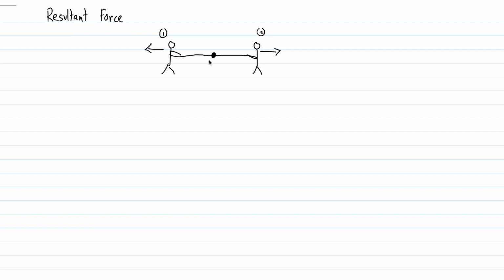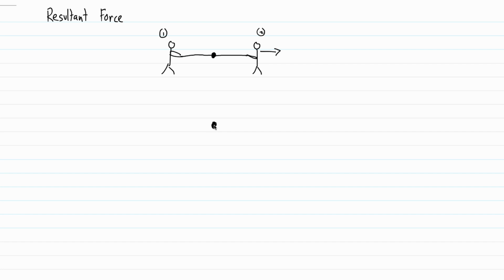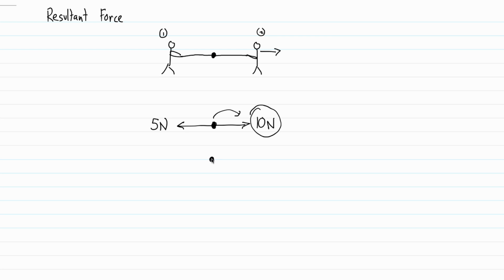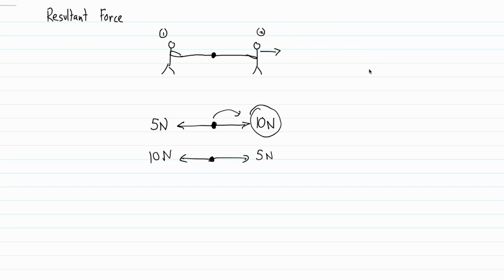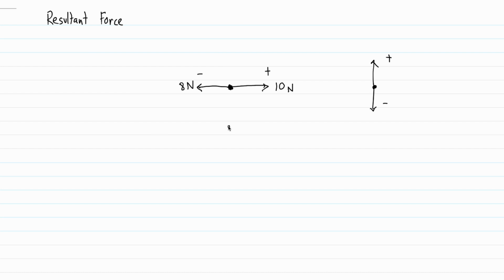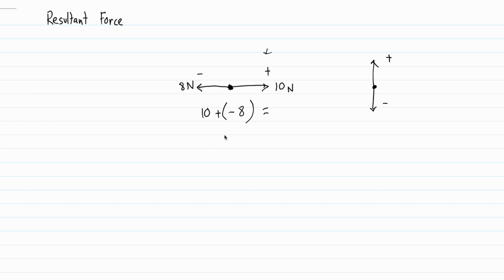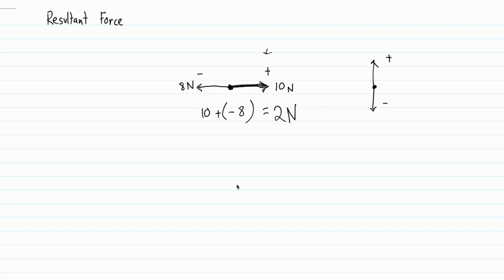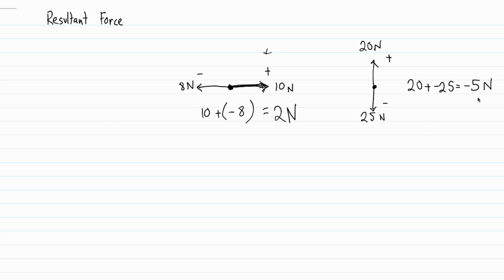Resultant Force Introduction (Forces and Motion II SPM)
This video is a brief introduction to resultant forces. It explains what is resultant forces and how to determine them. Hope you find this helpful and sorry for the HORRIBLE handwriting!